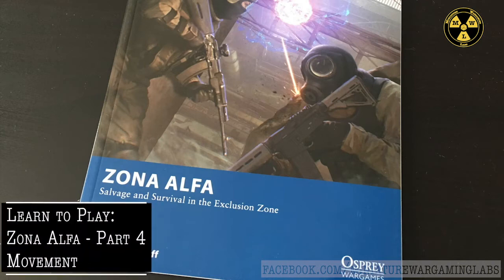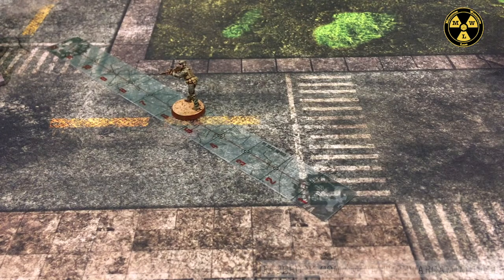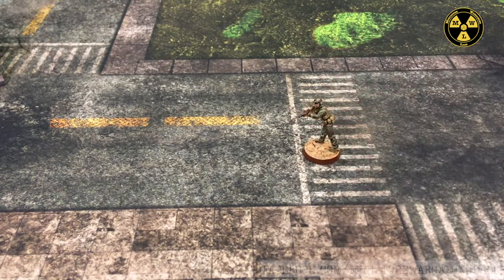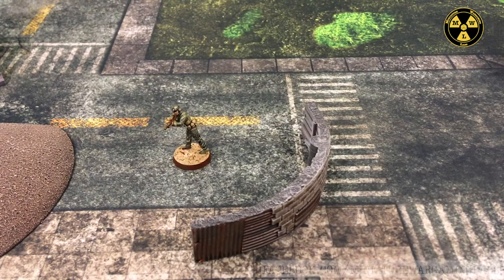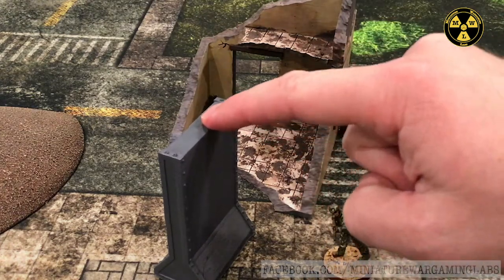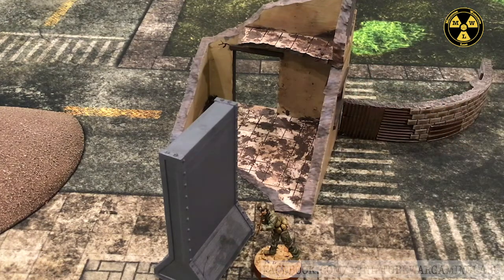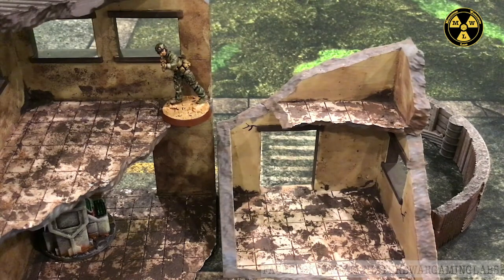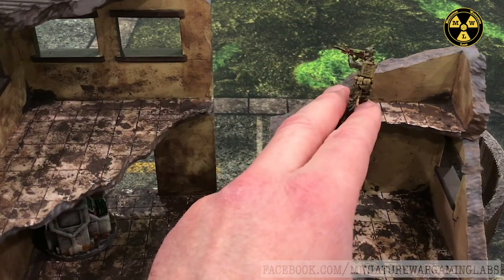Learn To Play Zona Alfa Part 4: Movement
In the fourth episode of our Learn To Play Zone Alfa series we will cover movement.